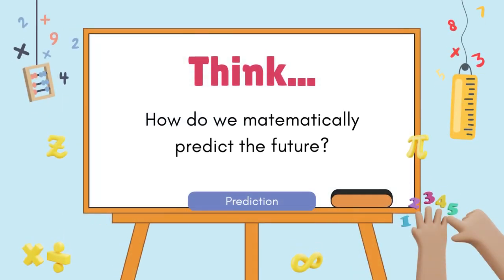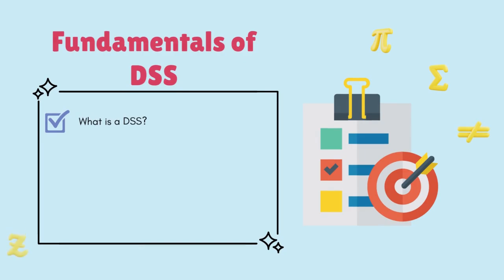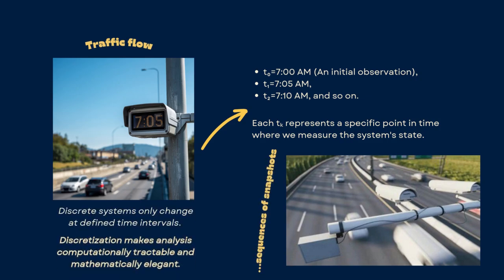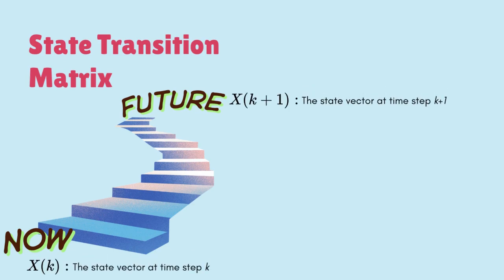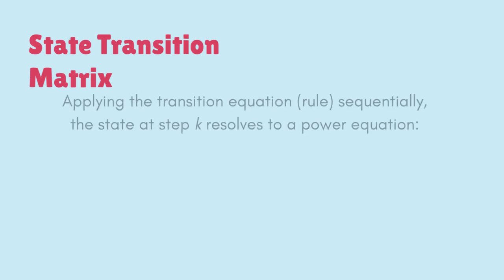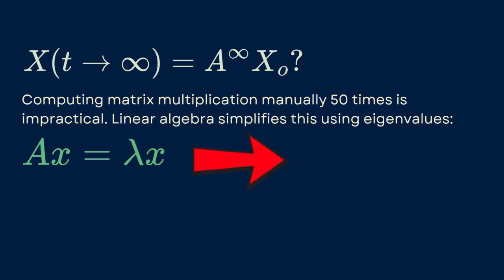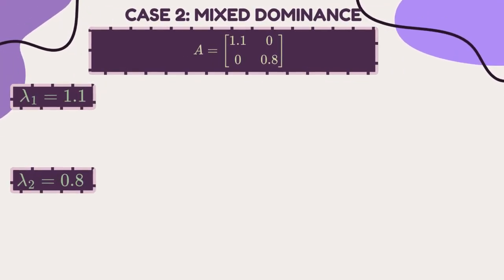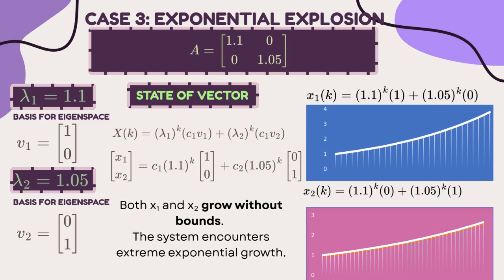5.5 Discrete Dynamical Systems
This video introduces discrete dynamical systems, which are mathematical frameworks used to model how entities change over specific, individual intervals of time.